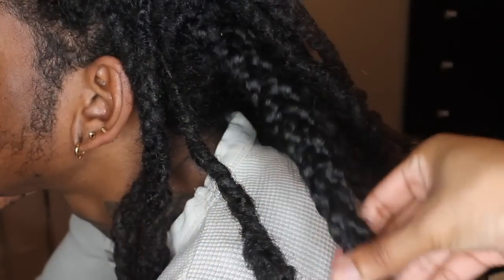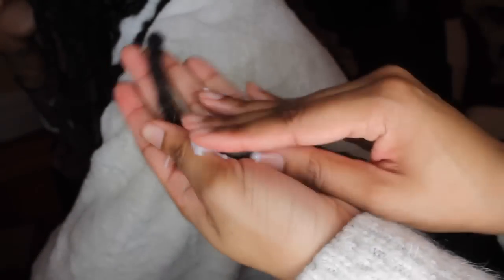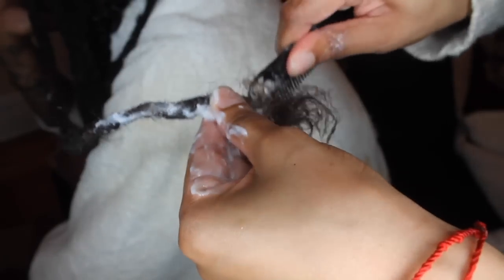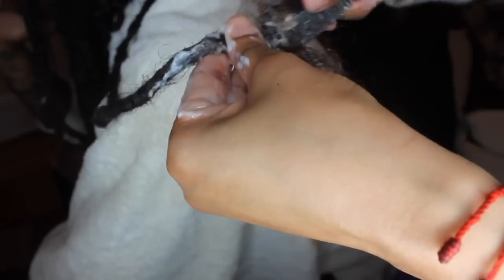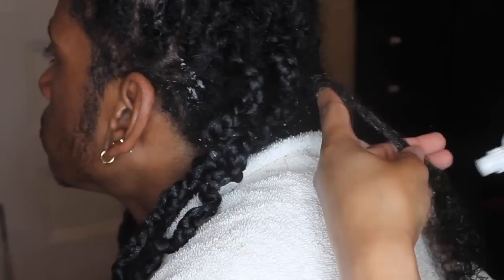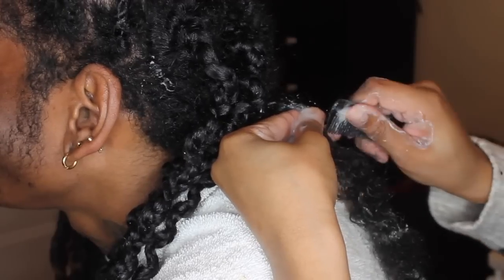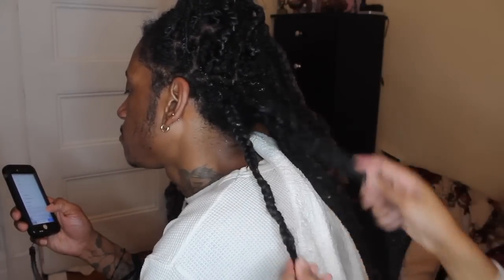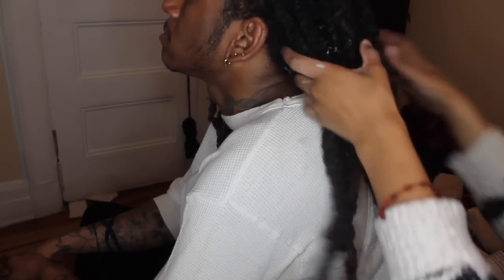Combing Out Dreads Without Cutting PART 2! | Tutorial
Hey! So I am back here again with another Dread loc take down video. This video is way more detailed and I answered a lot of you guys questions on my process. I hope you enjoy!

Tech:
Camera: Canon EOS Rebel T3i 18-55mm Kit
Editing: iMovie/ Premiere